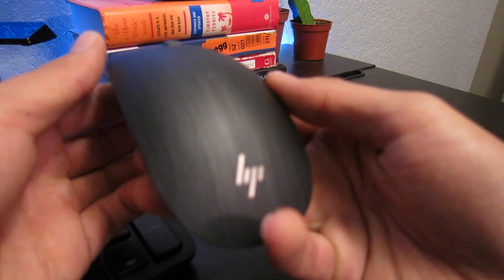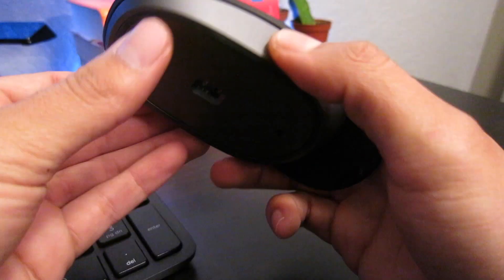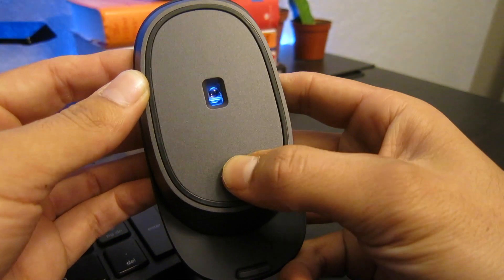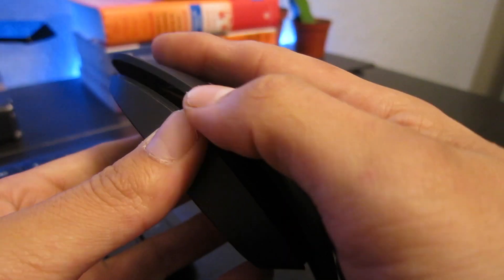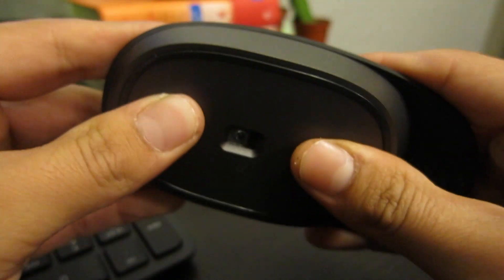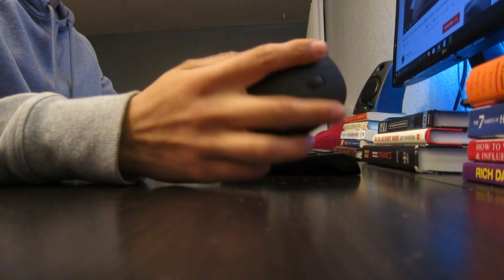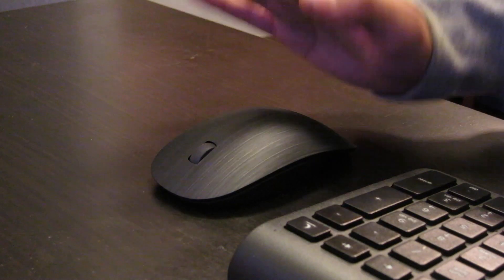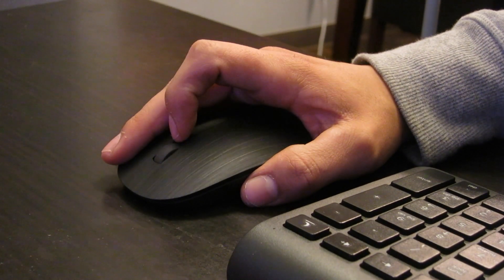HP Spectre 510 Mouse Review (Desk Setup)